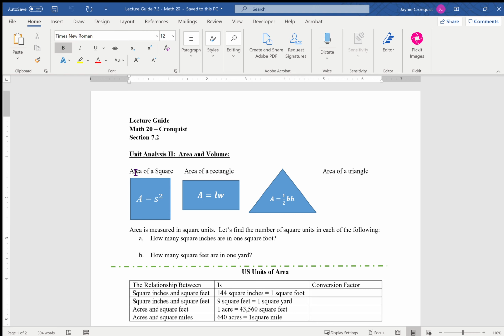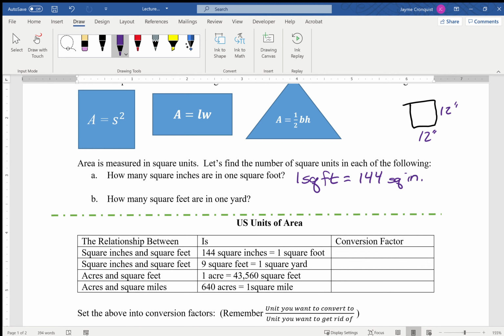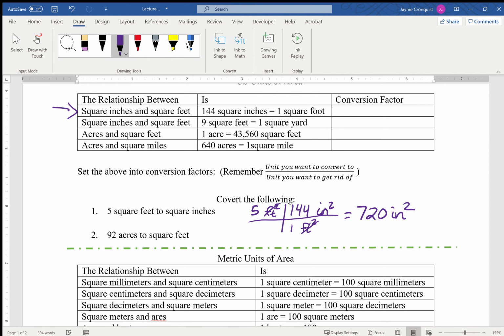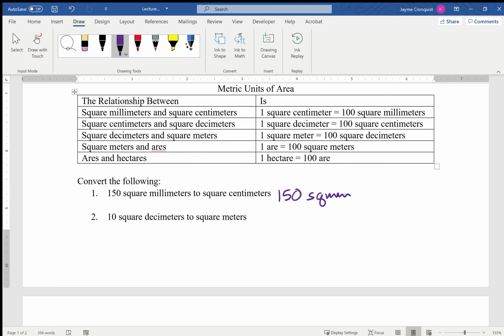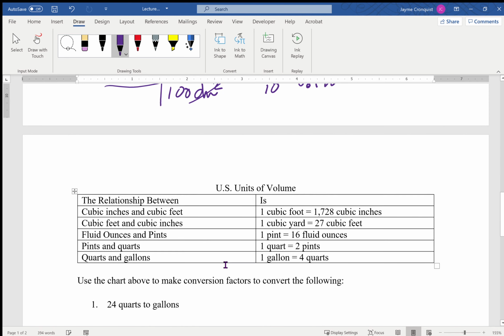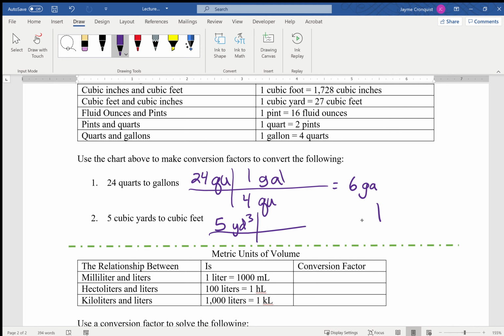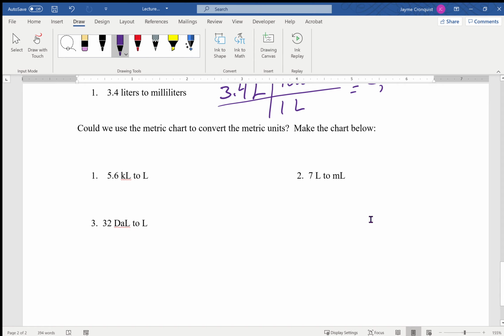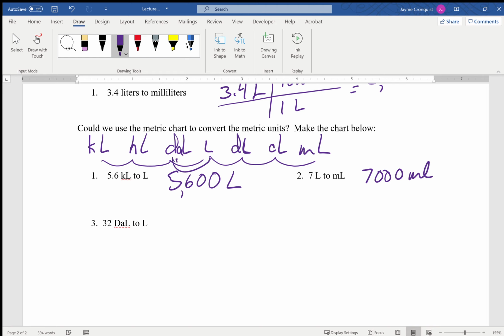KCC Math 20 7.2 LG Video